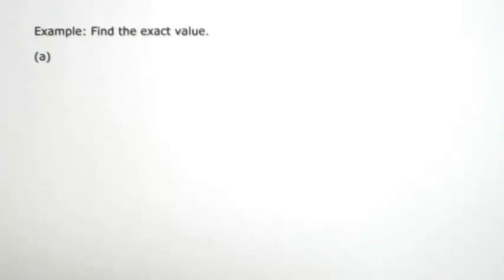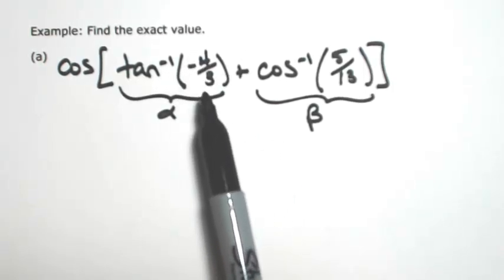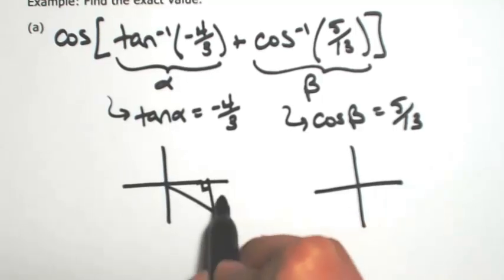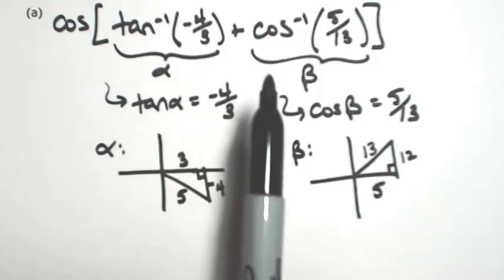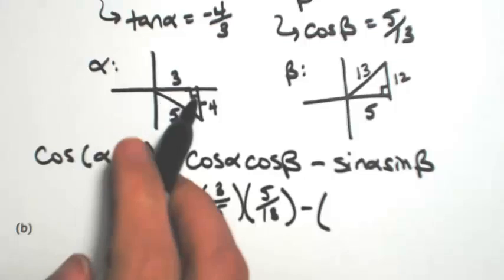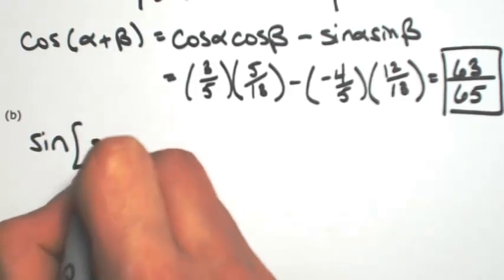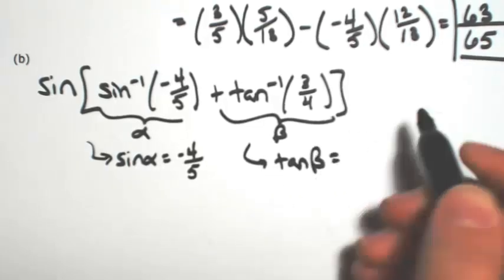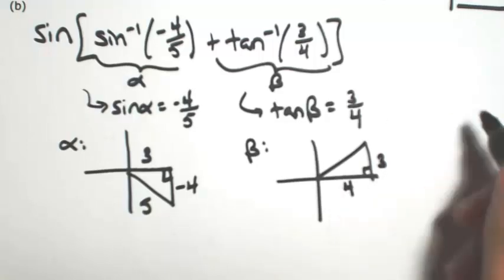Using sum and difference formulas involving inverses 2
(a) cos[arctan(-4/3)+arccos(5/13)]
(b) sin[arcsin(-4/5)+arctan(3/4)]